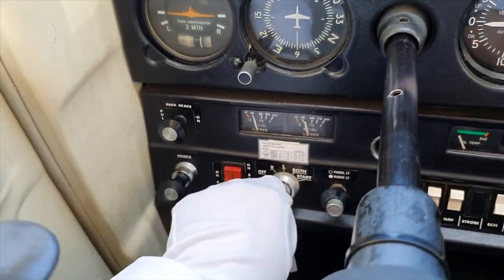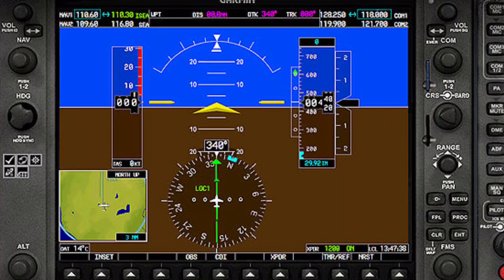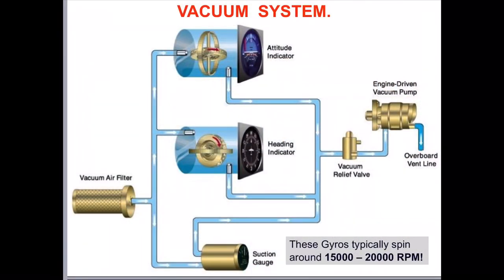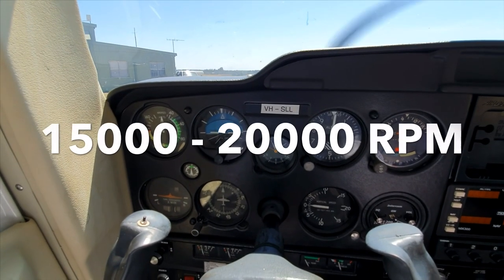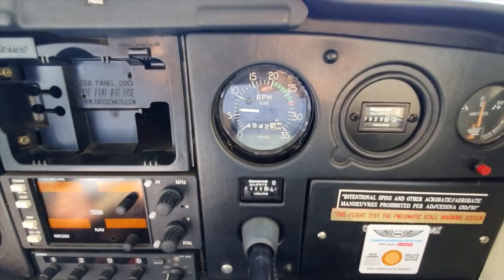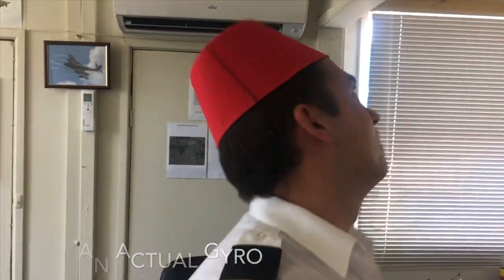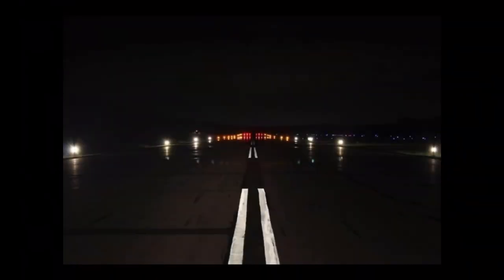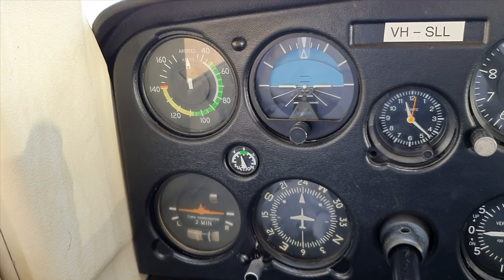Do you keep the suction up pre take off? A life saving tip for night flyers.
Watch the latest video from PUA covering the idle check pre take off.